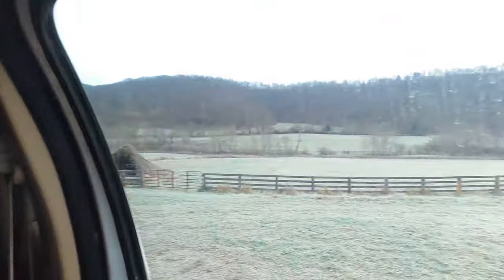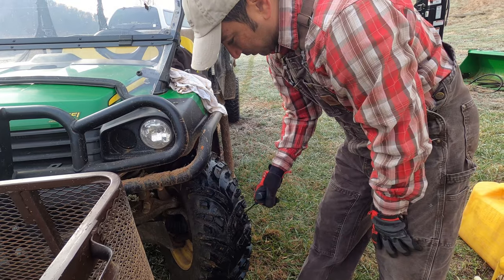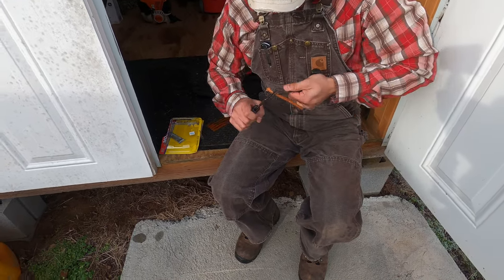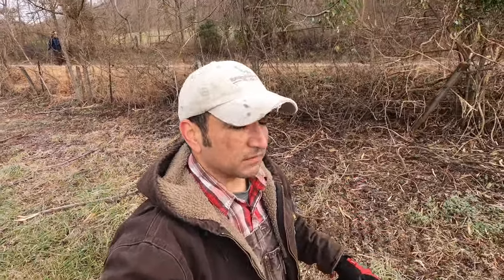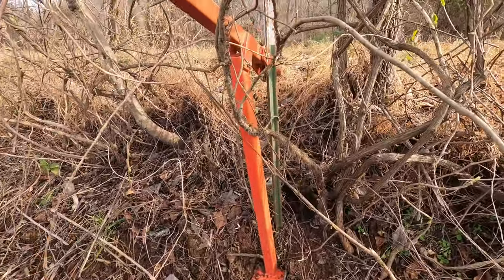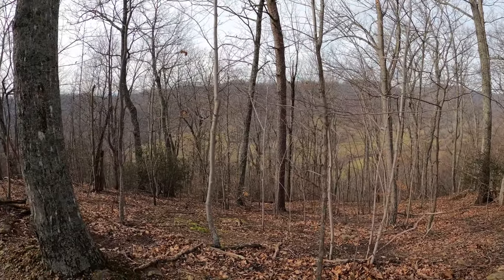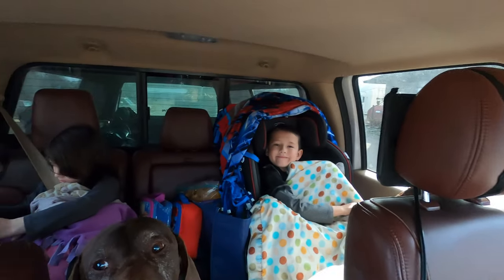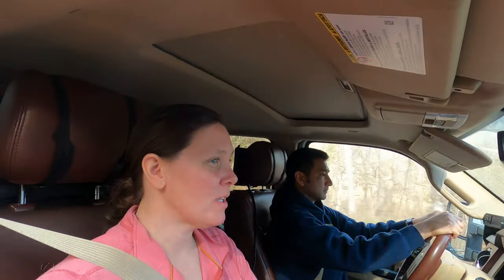Clearing the Fence Line Part 2 (Y1E14)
It is cold and we are continuing to clear fence line. Fixed a flat on the gator and took a break/hike to the Eastside of the ridgeline. Chivalry is not dead; gave Jen a piggyback ride over the stream. Finished pulling all the barbed wire and dropped the trailer for more oak fence boards.